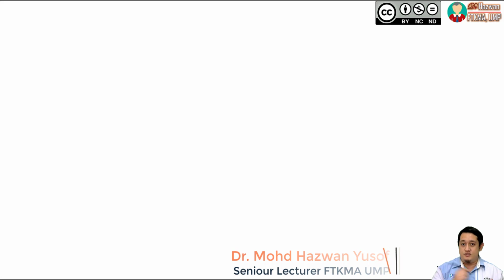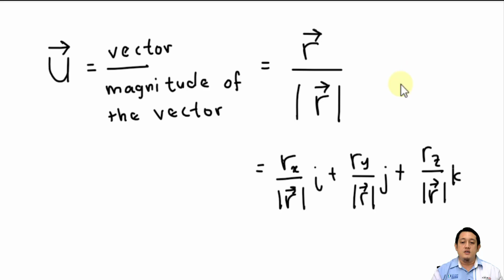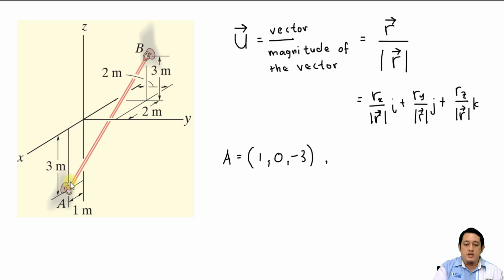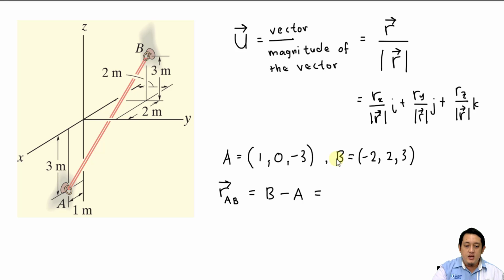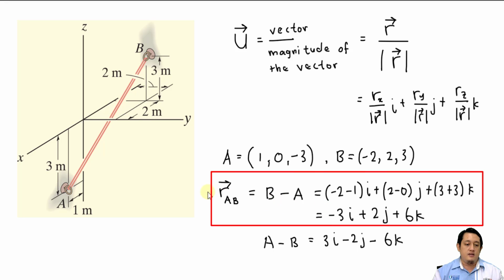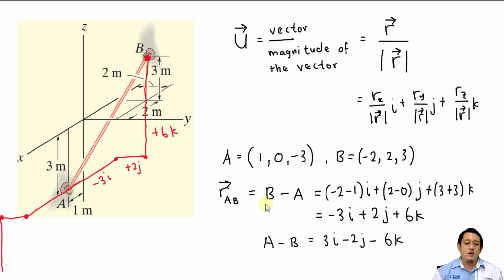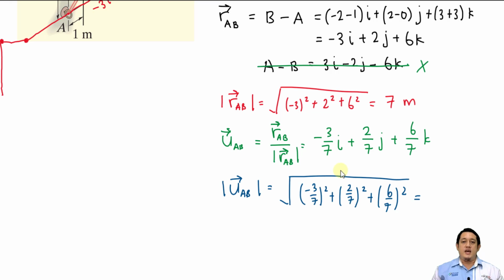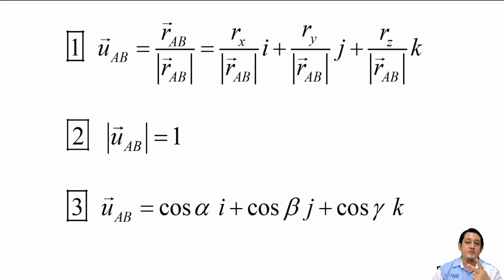[Statics] Force Vectors: Unit vector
Previous lecture video.